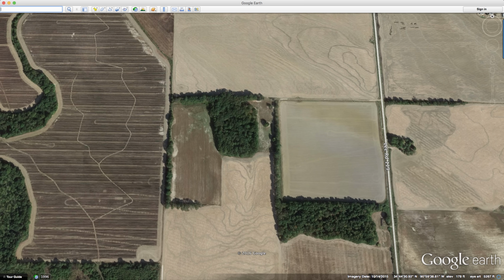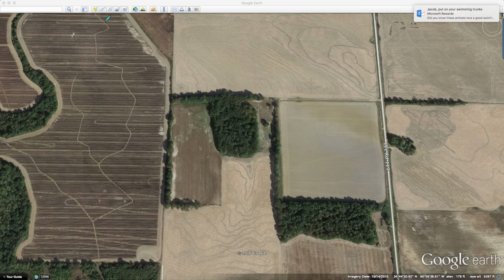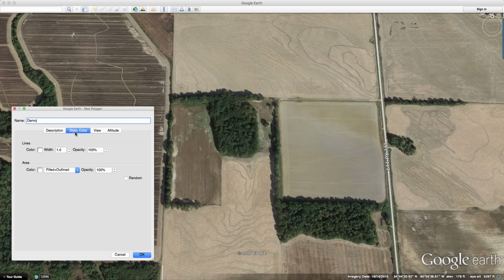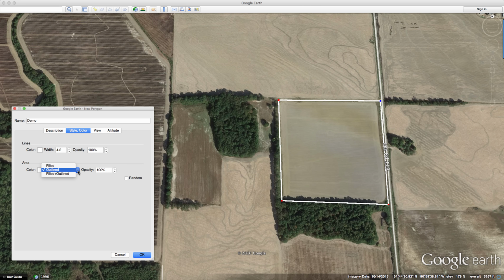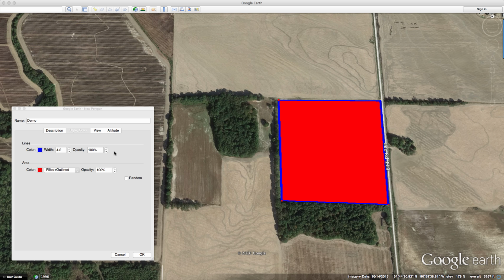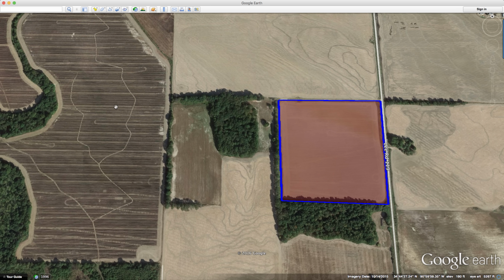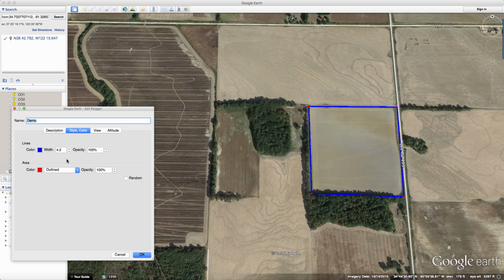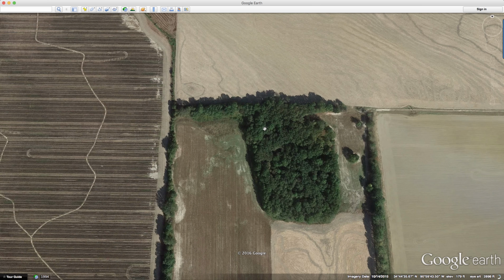Using Google Earth For Deer Hunting To Outline Hunting Areas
The link for the blog post will be hers soon.